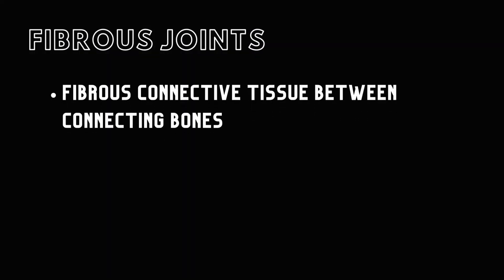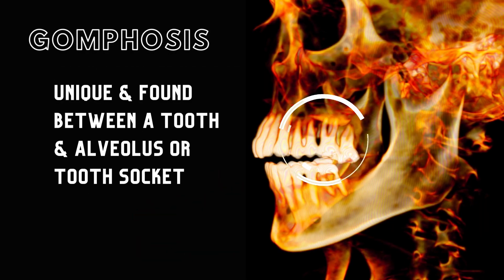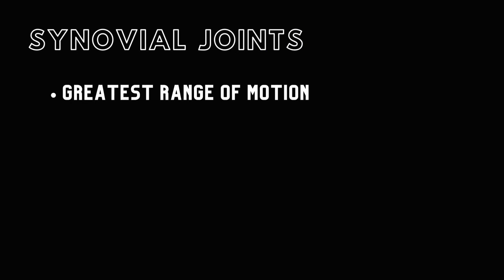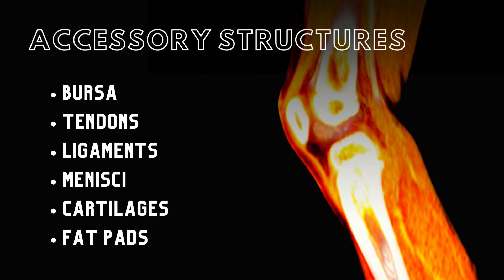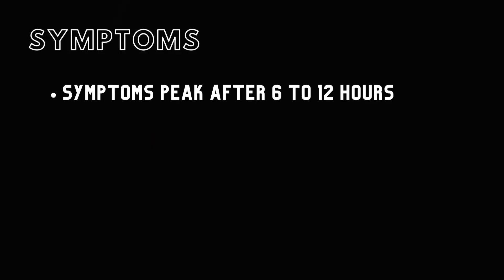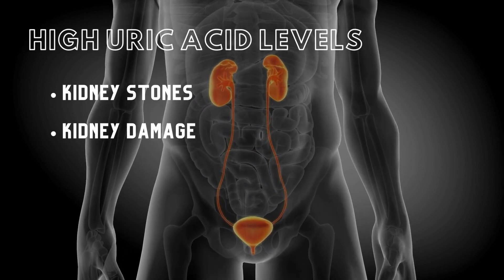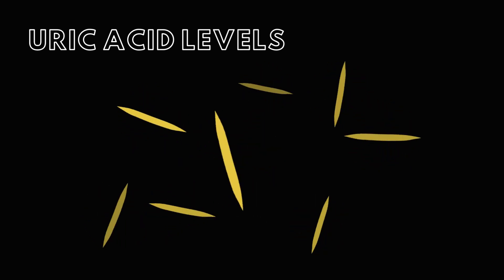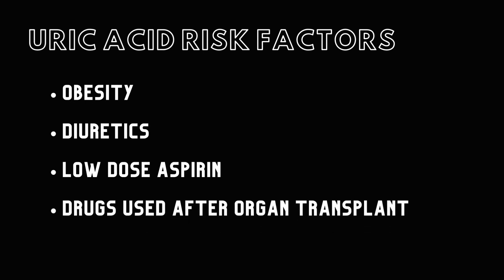Joints and Gout | Real 3D Anatomy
Learn about joints and gout and challenge your students to think like a doctor in a BodyViz Brain Builder case study example!

In this Brain Builder, we cover:

Gout, a form of inflammatory arthritis resulting from an excess of uric acid in the blood, most often flares up around affected joints in the middle of the night or early in the morning. As well as the different types of joint anatomy and how gout affects them.